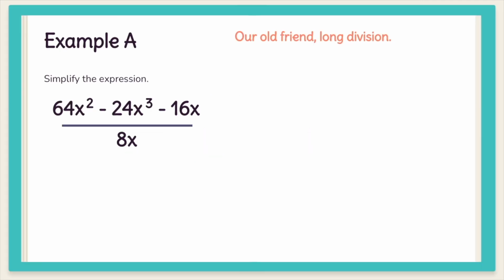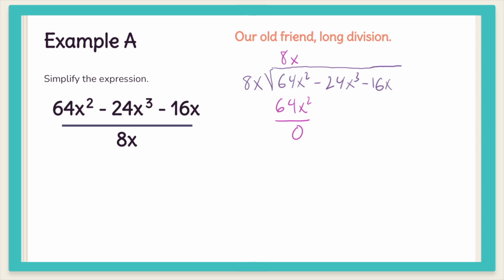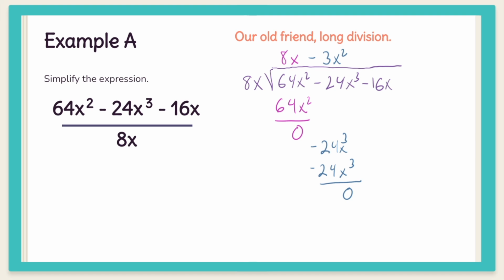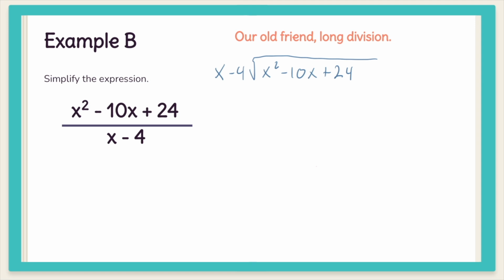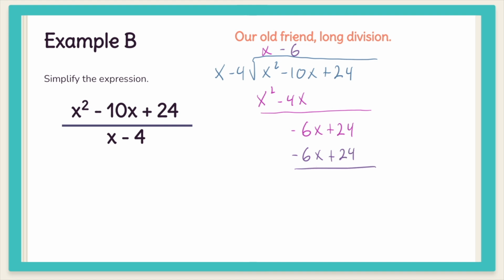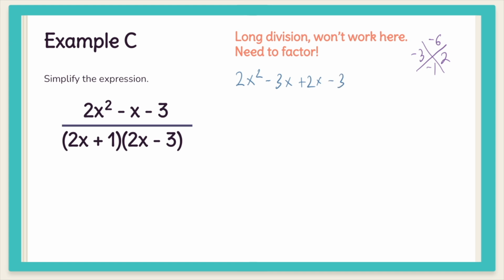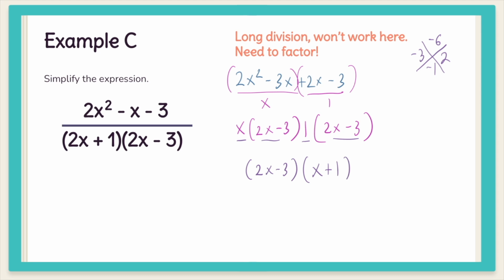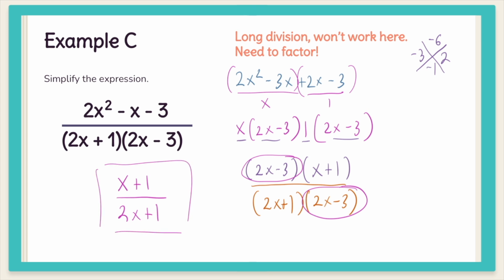Dividing Polynomials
In this video we learn how divide polynomials using long division & factoring